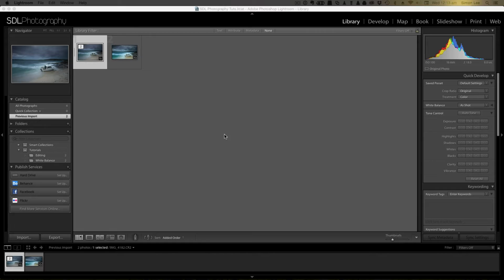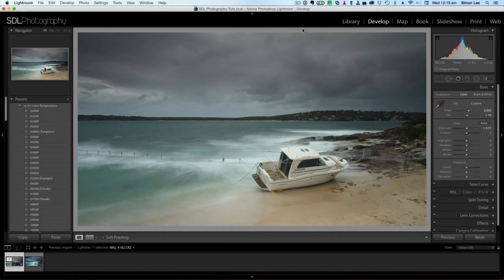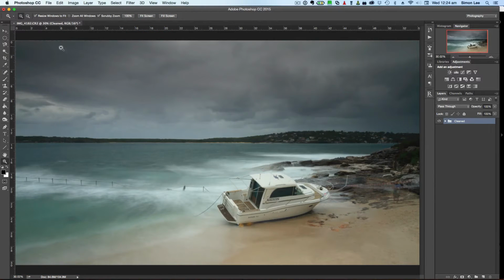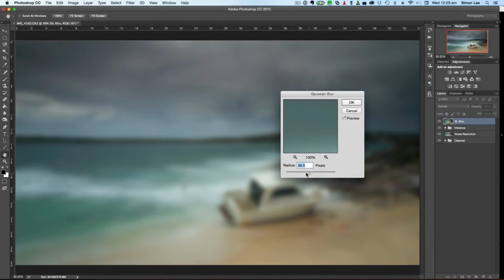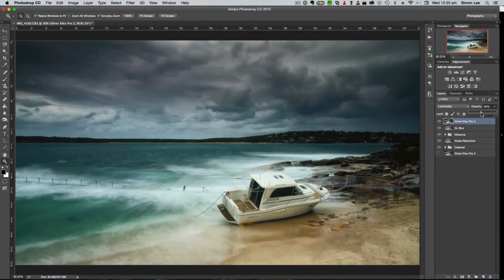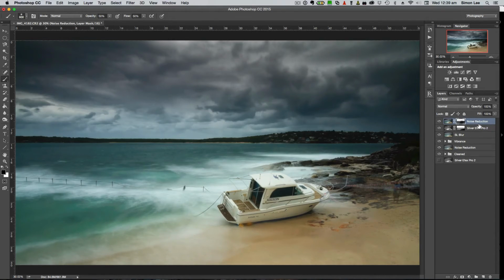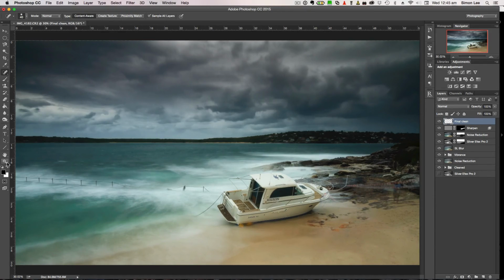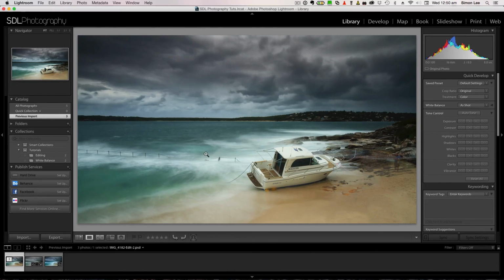Editing Washed onto the rocks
Walkthrough of the editing of the photo "Washed onto the Rocks".
Watch as Simon from SDL Photography takes you through the step by step process of taking the raw photo to the final edited version.

Programs used:

Lightroom CC(2015)
Photoshop CC(2015)
Nik Silver Efex Pro 2